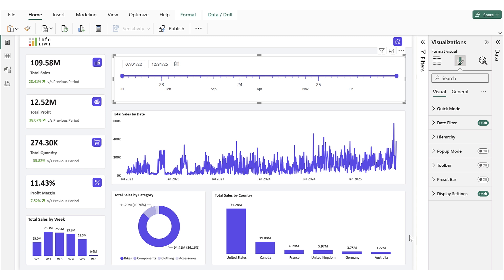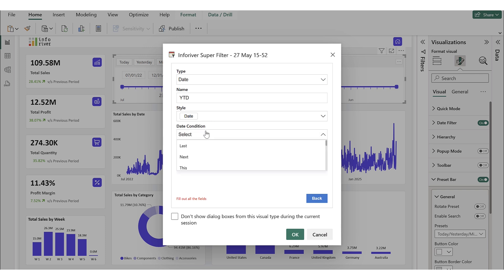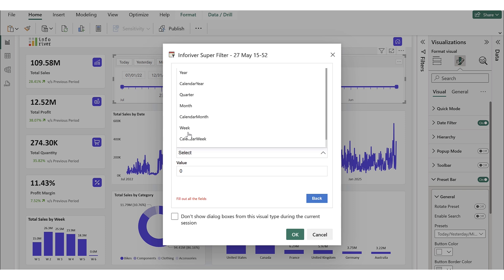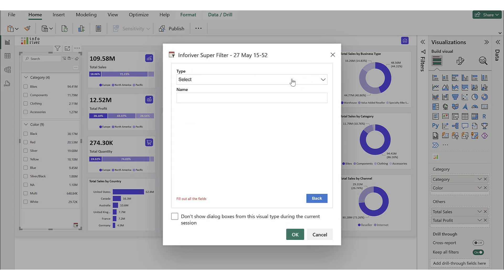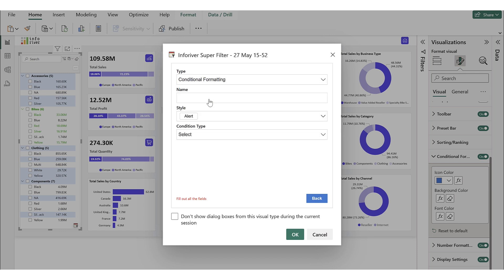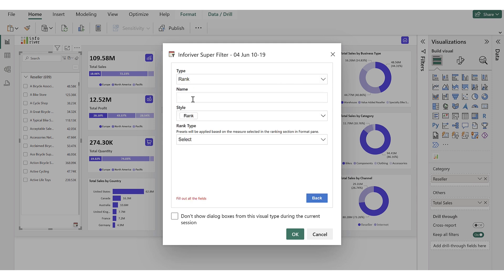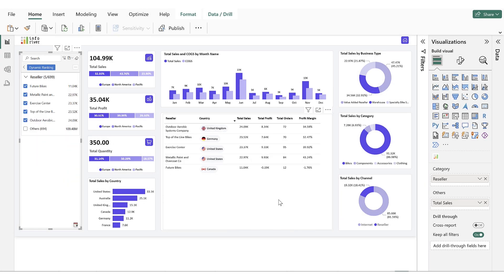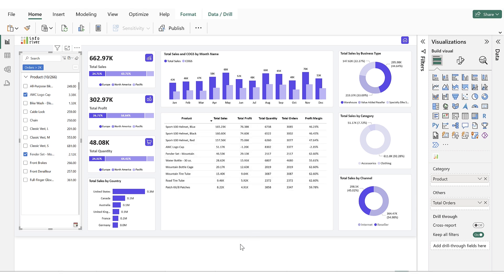Super Filter - Presets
Introduction: (00:00 - 00:17)
Date Presets: (00:18 - 03:59)
Saved Filter Presets: (04:00 - 05:09)
Conditional Formatting Presets: (05:10 - 06:28)
Rank Based Presets: (06:29 - 08:40)
Measure Based Presets: (08:41 - 09:59)
Conclusion: (10:00 - 10:18)

The ultimate all-in-one certified and forever free Power BI filter visual is here! Super Filter simplifies and supercharges your Power BI experience by combining all filtering needs into one powerful visual — from date, categorical, hierarchical, and measure filtering to play axis, bulk filtering, advanced search, and more.

About Inforiver
Inforiver empowers Power BI with advanced capabilities for storytelling, visualization, financial analysis, forecasting, and analysis. Automate processes usually done in Excel, such as formula and calculations, forecasting, easily using Inforiver for Power BI.

ADDITIONAL INFORMATION